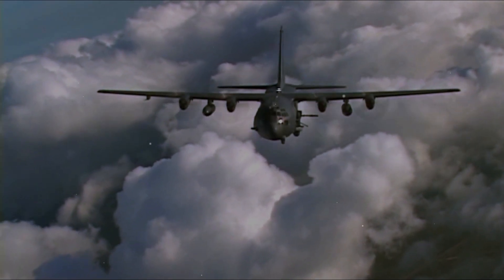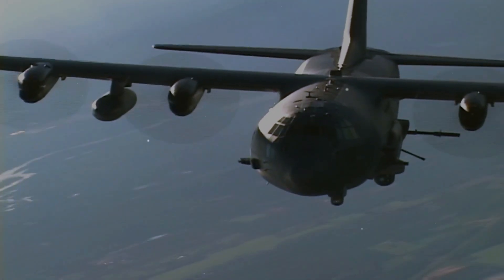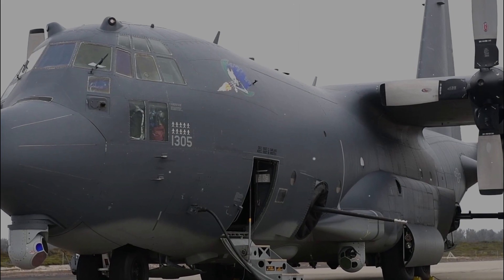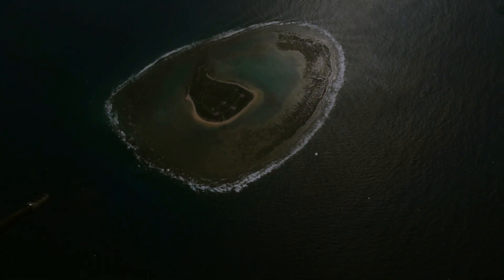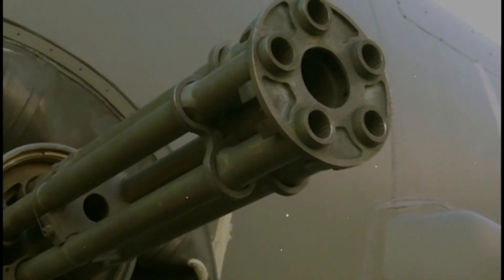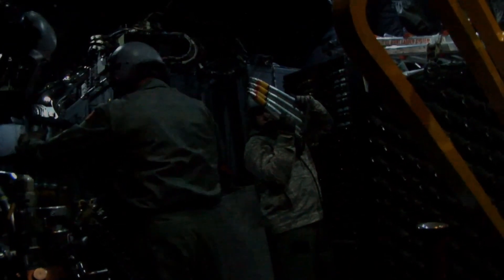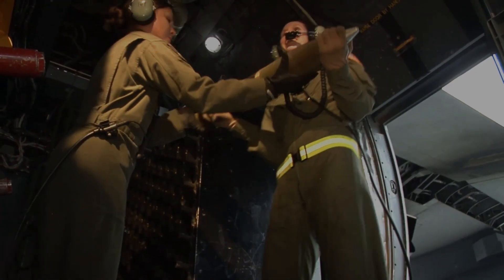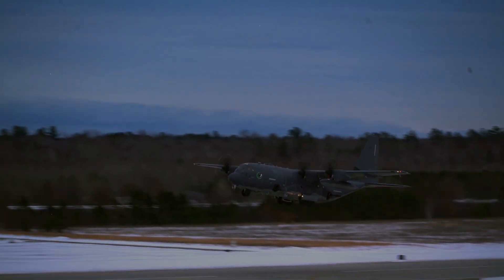You Never Know How Strong New AC-130 After An Upgrade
The Lockheed AC-130 gunship is a heavily armed, long-endurance, ground-attack variant of the C-130 Hercules transport, fixed-wing aircraft. It carries a wide array of ground-attack weapons that are integrated with sophisticated sensors, navigation, and fire-control systems. Unlike other modern military fixed-wing aircraft, the AC-130 relies on visual targeting. Because its large profile and low operating altitudes around 7,000 feet (2,100 m) make it an easy target, its close air support missions are usually flown at night.